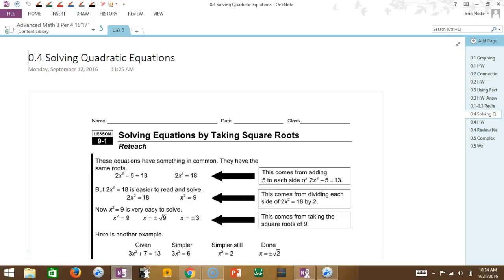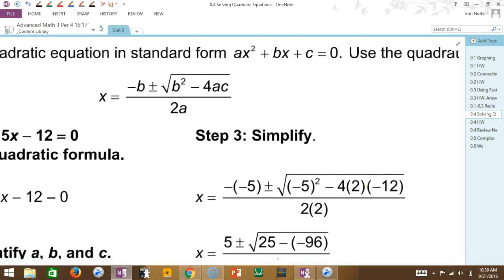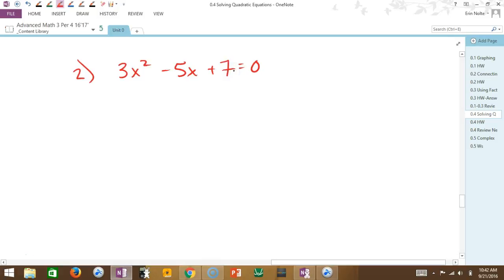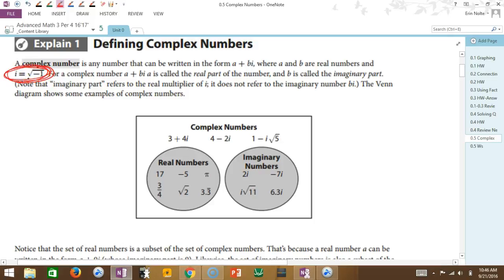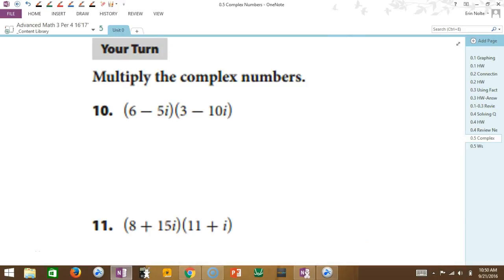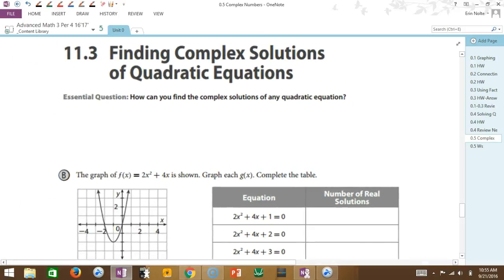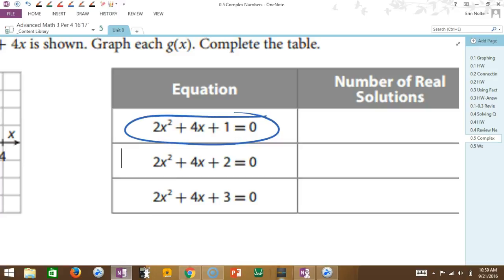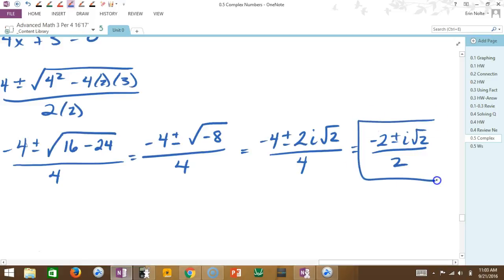0.4 & 0.5 Advanced Math 3